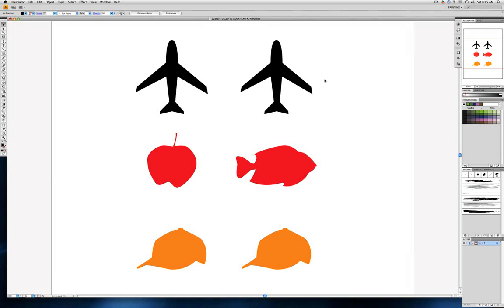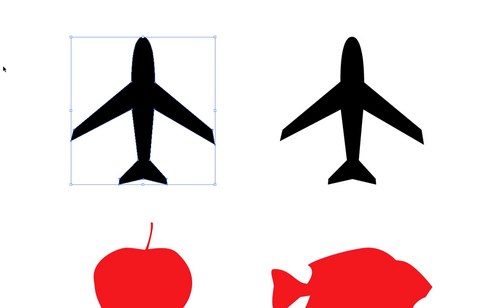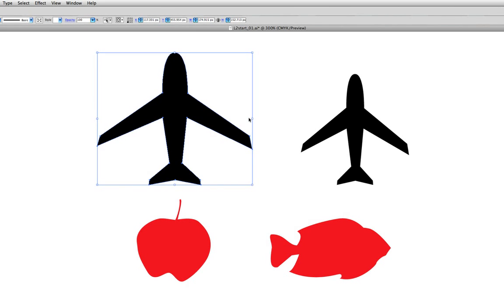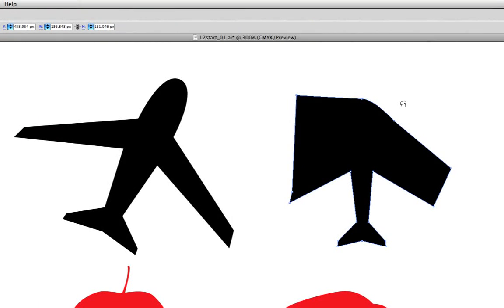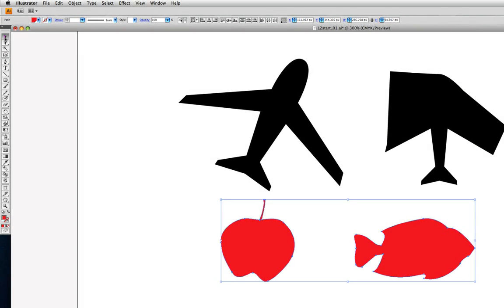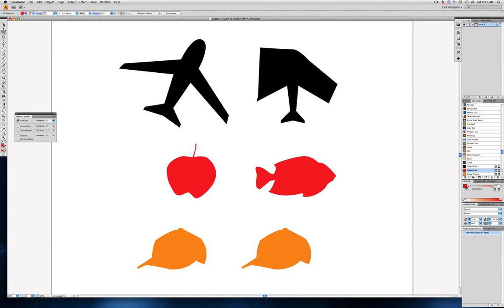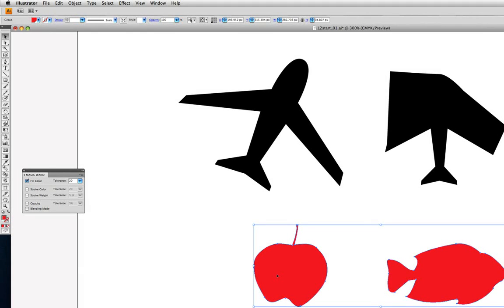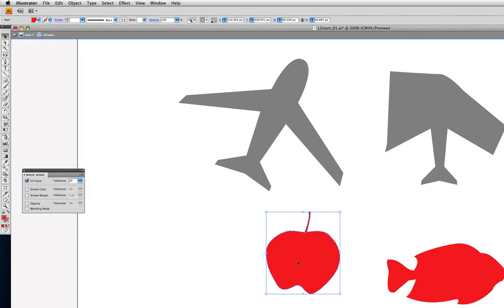Cornish AI selection methods isolation mode